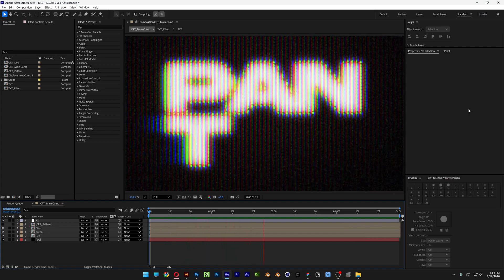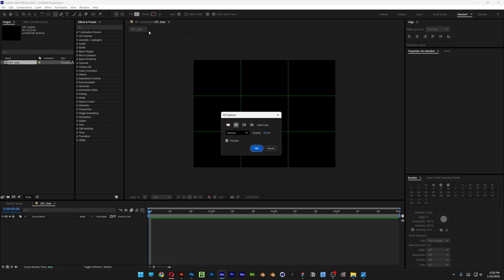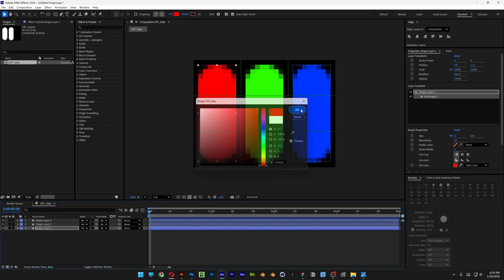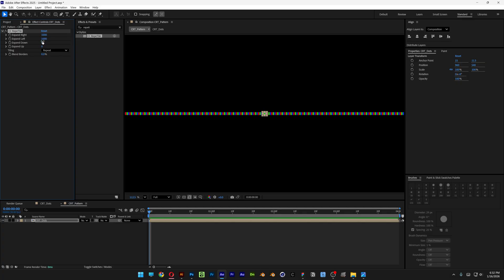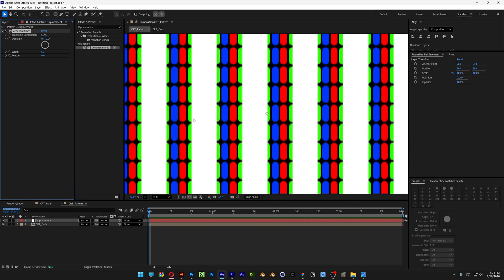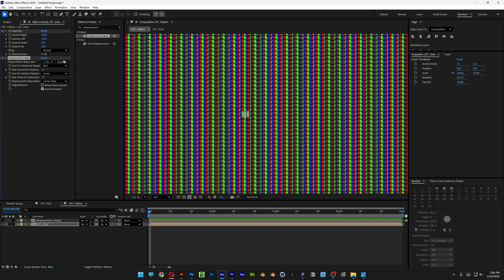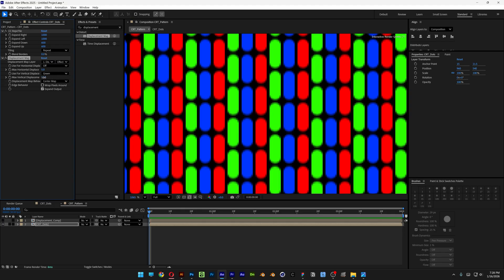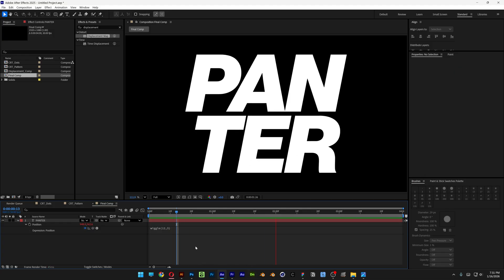Analog CRT Text Effects In After Effects!